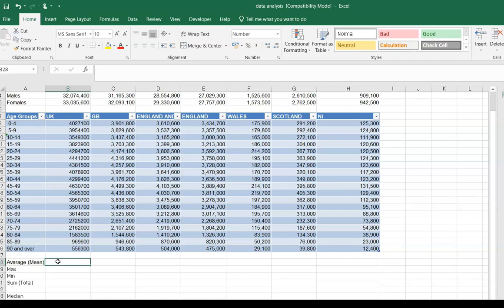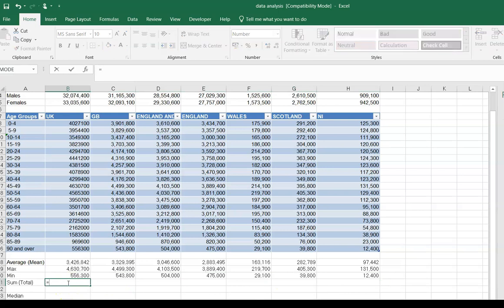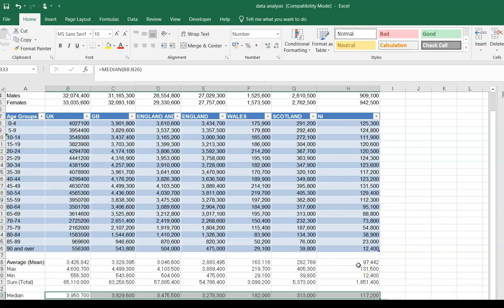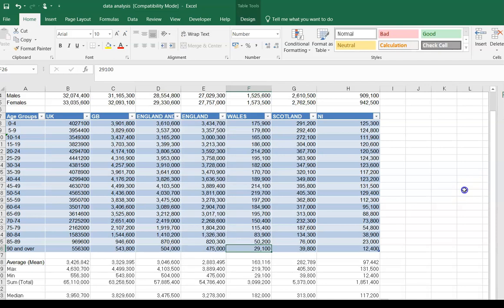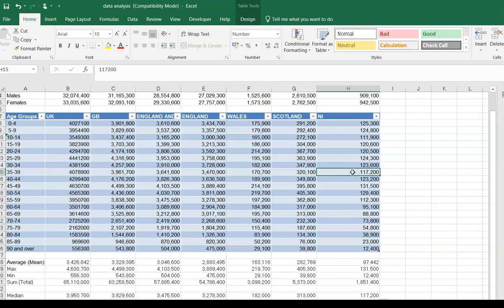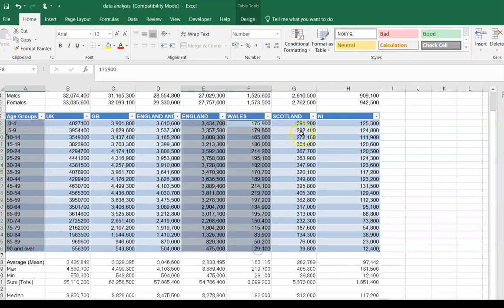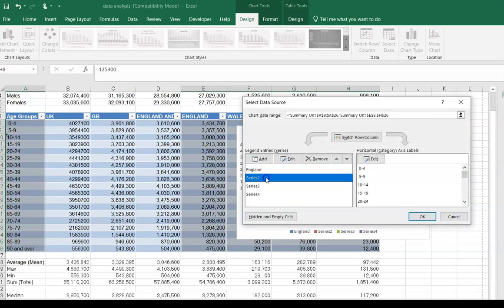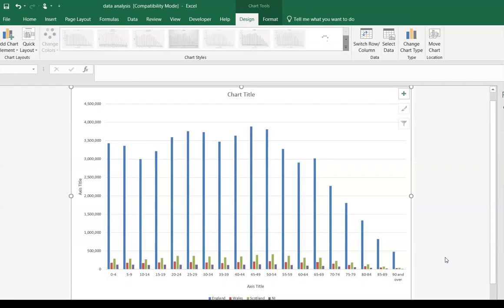Calculations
This video will aid you in performing calculations on data
Material used within the videos are used for educational (non-commercial) purposes only, to facilitate learning. To the best of my knowledge, the materials are used in compliance with the Fair Use Policy; if there are omissions or inaccuracies, please contact me so that any necessary corrections can be made slssup21gmail.com
WJEC has no responsivity or liability for the content used within these videos